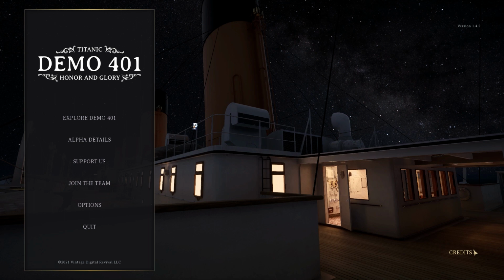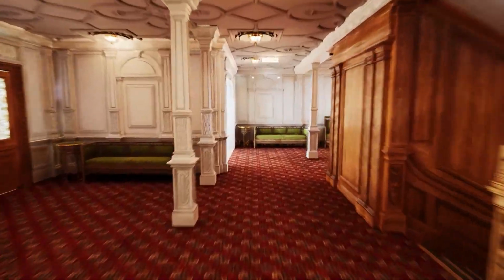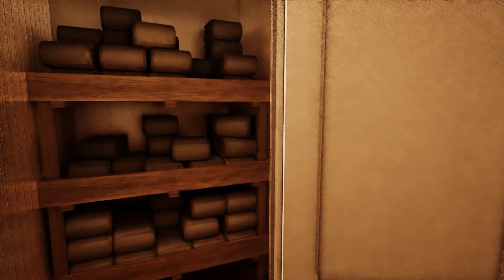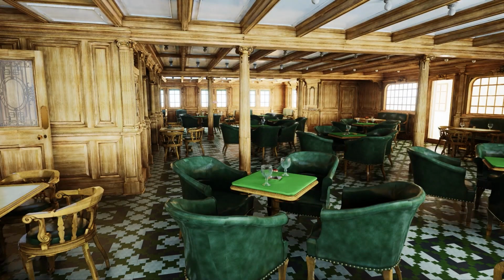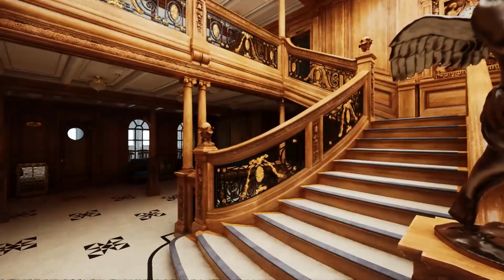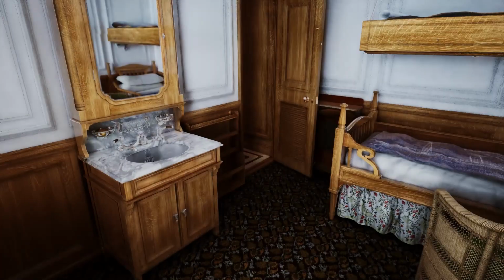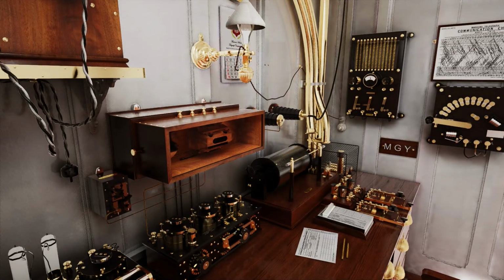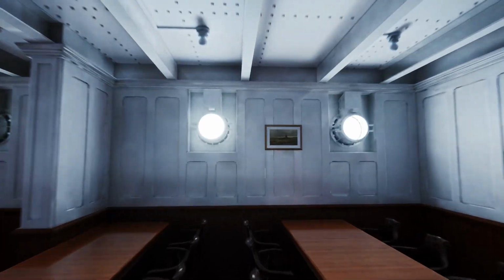Titanic: Honor And Glory Demo 401 Daytime Tour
Join me as I walk you through the Megademo 401 for Titanic: Honor and Glory.

Outro Song created by "Digital Math". It's called "Joystick" and you can listen to the full version